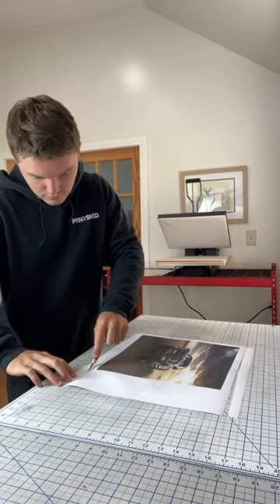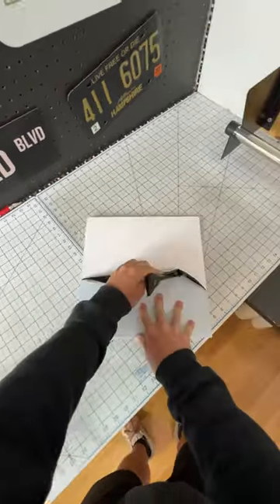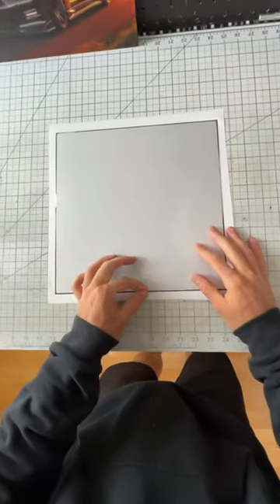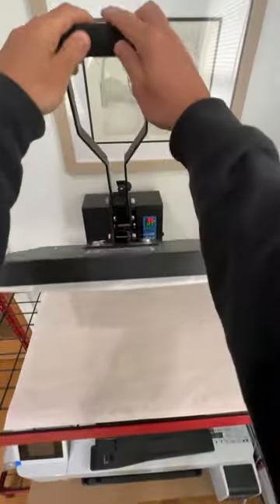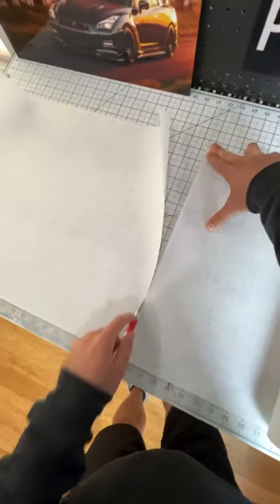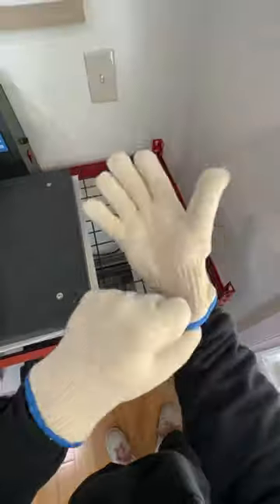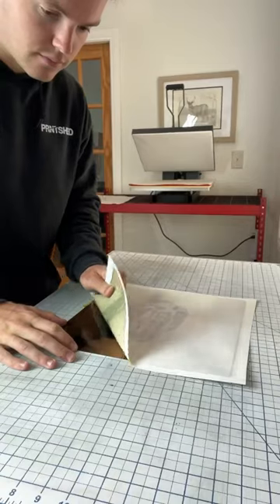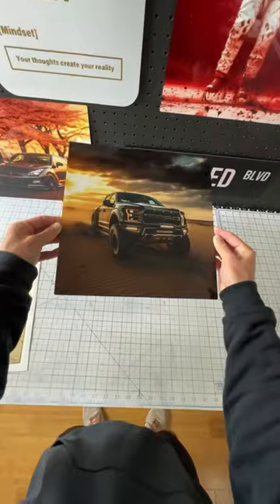How Sublimation Printing Actually Works